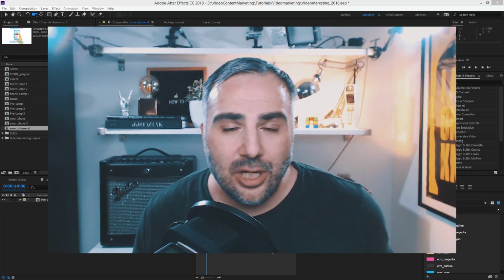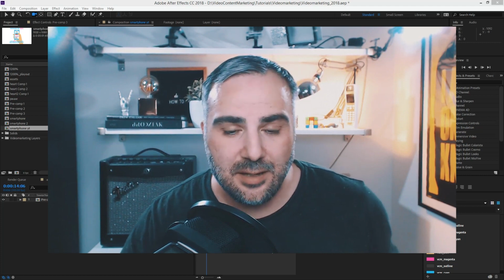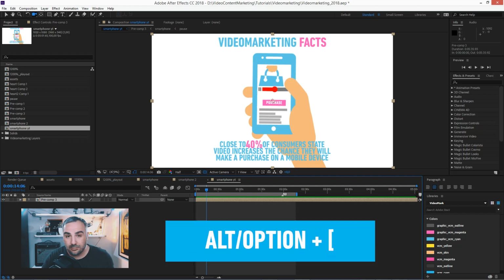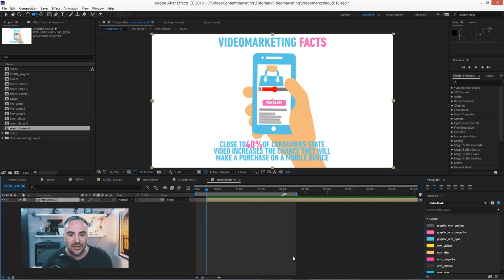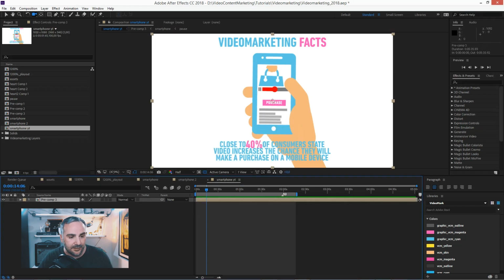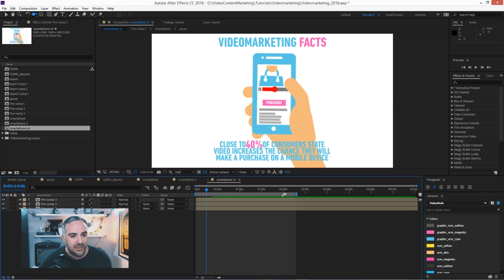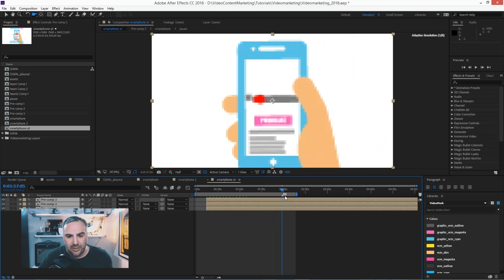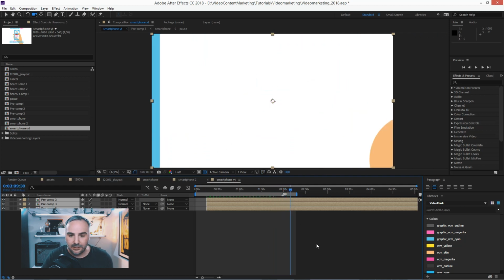How To Trim Layers in Adobe After Effects 2018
How To trim layers in Adobe After Effects CC 2018 - it's actually pretty easy to do, just click on the layer, move the playhead where you want to trim the in-point and then hit  alt/option + [

To trim the out point just move the playhead and hit alt/option + ]

This also works for multiple layers, just select multiple layers and hit the shortcut.

Gear I used for this video:

►voice over